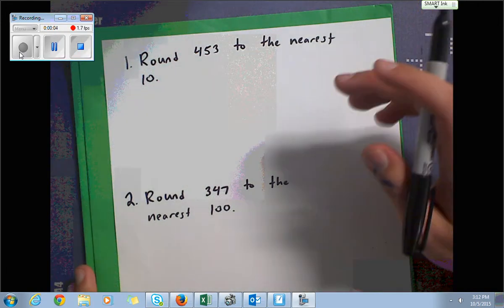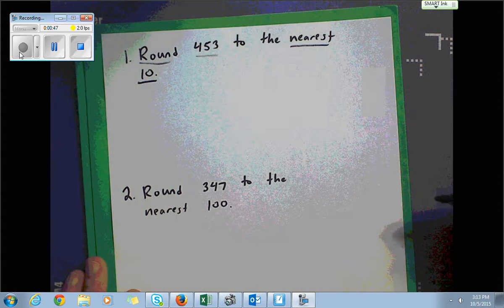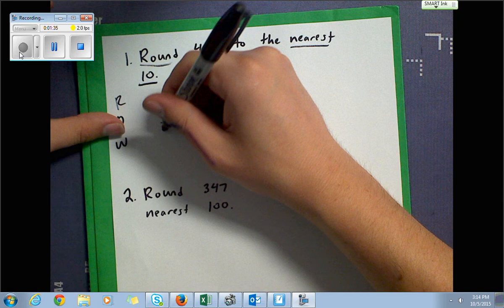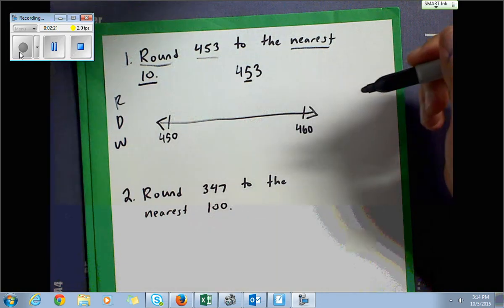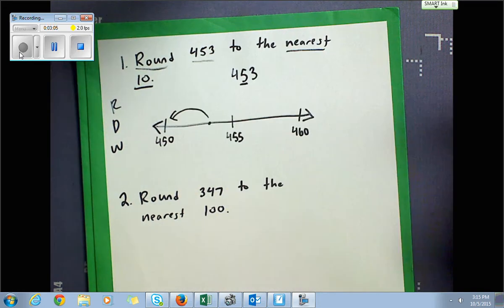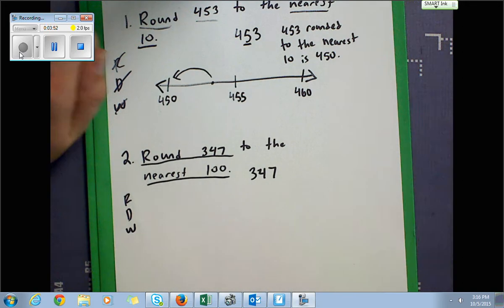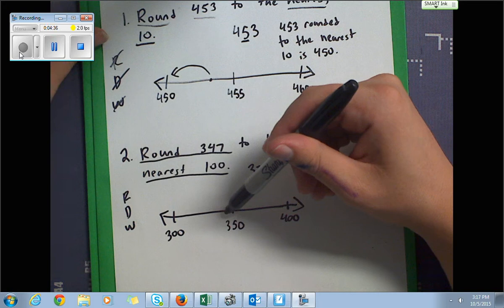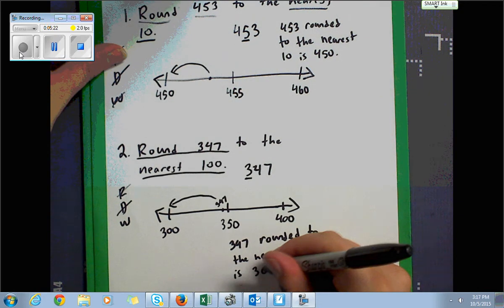Rounding With Number Line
In this video we look at how to round to the nearest ten or hundred using a visual model (in this case the number line)